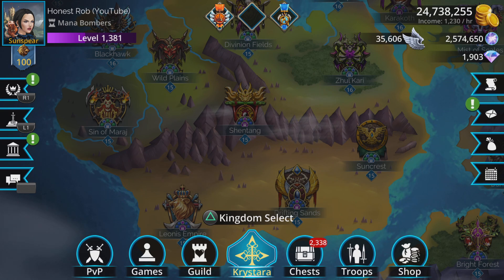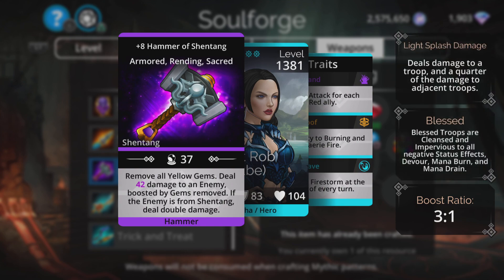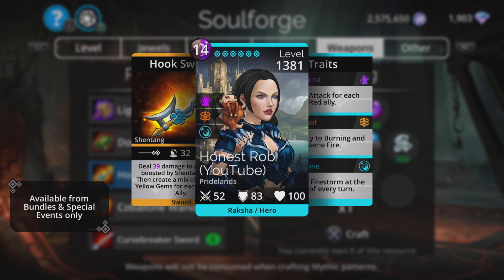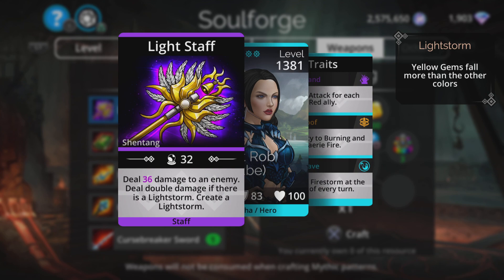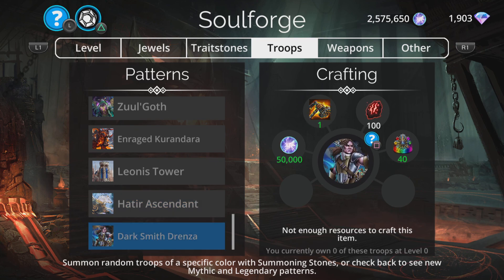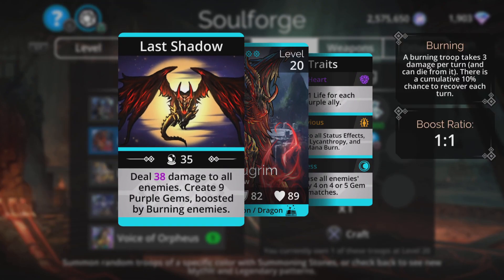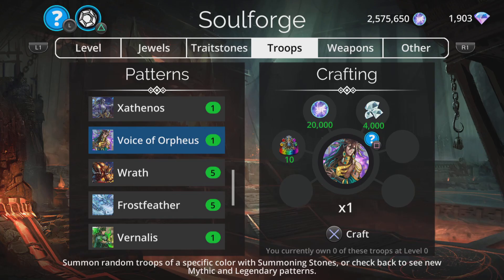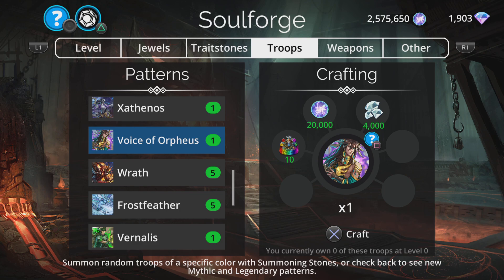Gems of War What's hit or Miss in the Soulforge this week?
My weekly Soulforge review! What is worth crafting this week?